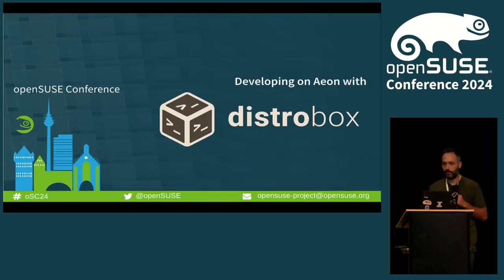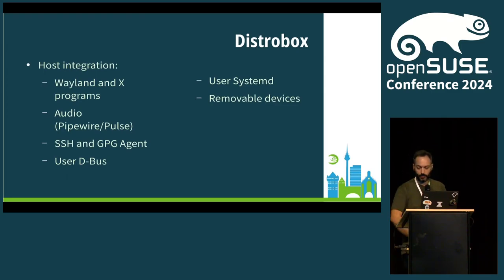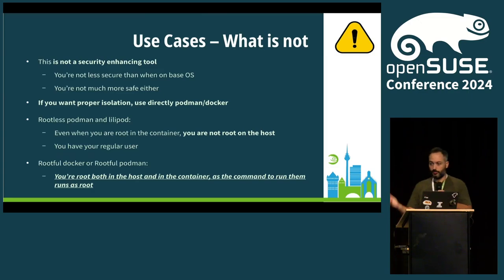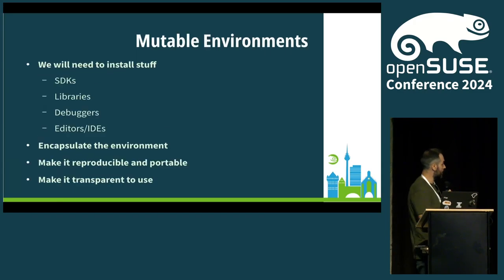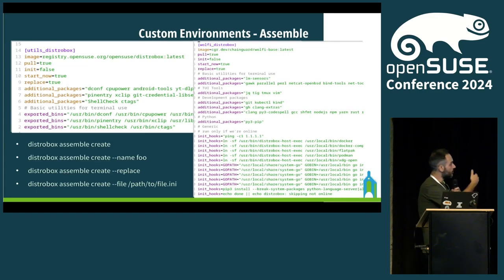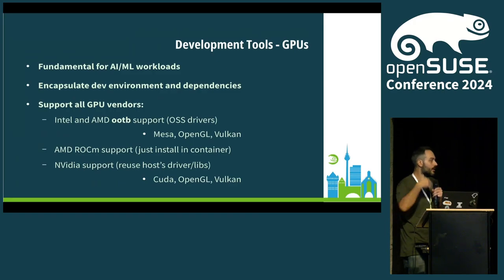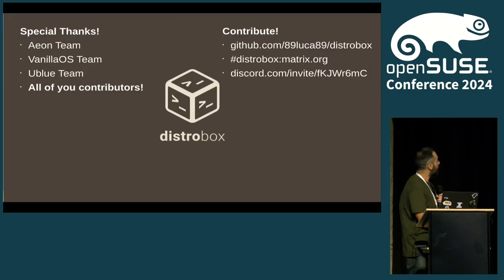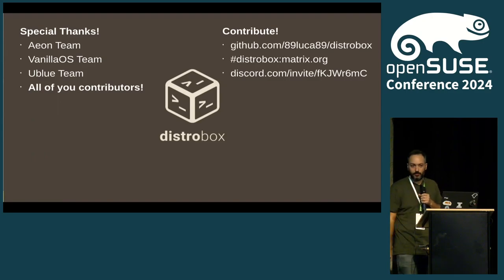Developing on Aeon with Distrobox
With the advent of Atomic and Transactional systems like Aeon, our development workflow has to adapt to newer paradigms

One of which is the use of containers for development.

We will see a little introduction to what Aeon is, what Distrobox is, and how to cover all our use cases with it, so to feel at home, in our new containerized environment.